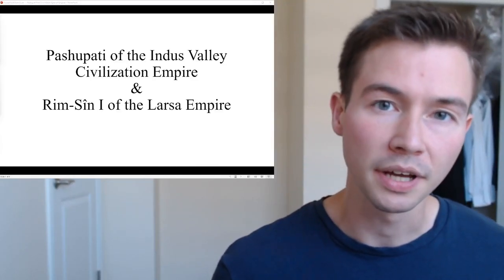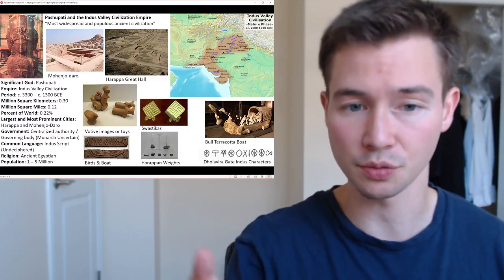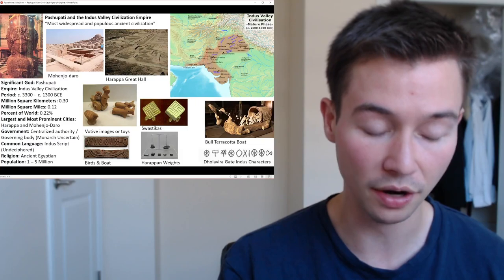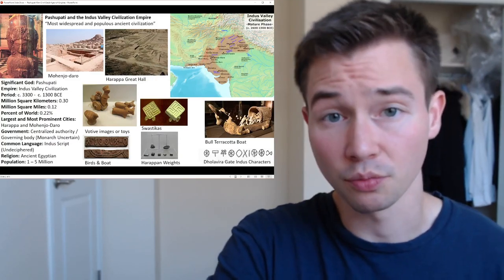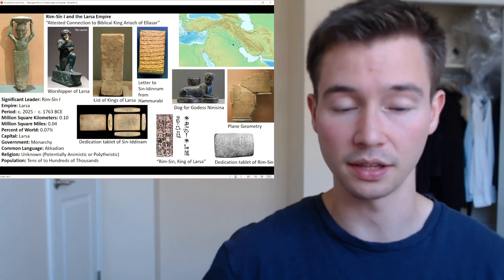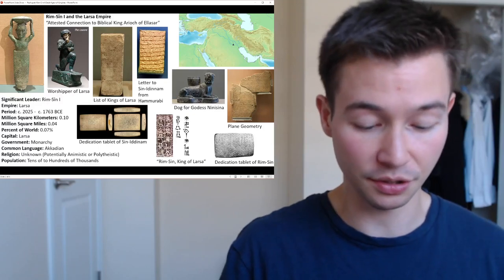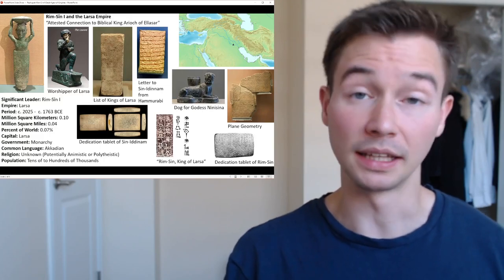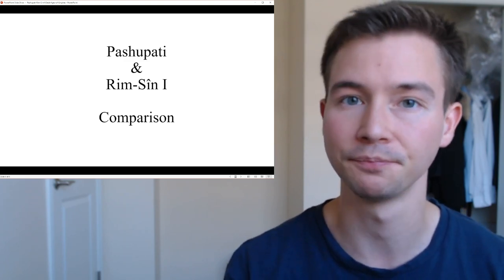Indus Valley Civilization & Larsa Empires | Pashupati & Rim-Sîn | 3300 - 1300 BCE | Ages of Empires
Welcome to Ages of Empires!

Please join me in covering the following:
- Pashupati of the Indus Valley Civilization Empire (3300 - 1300 BCE)
- Rim-Sîn I of the Larsa Empire (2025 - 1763 BCE)